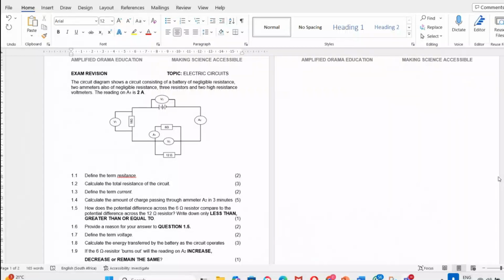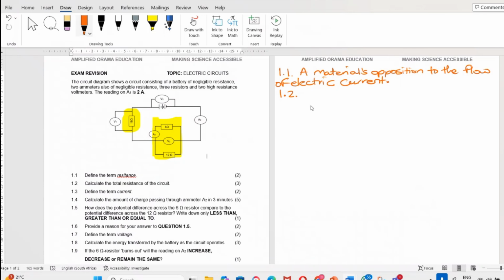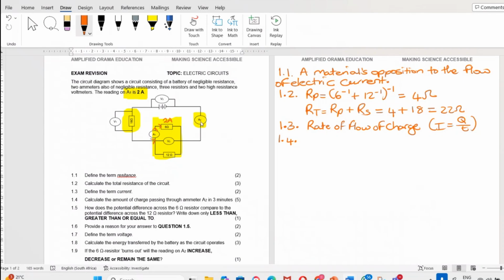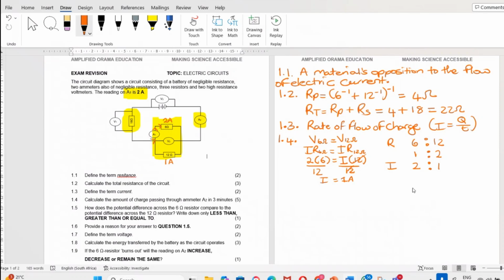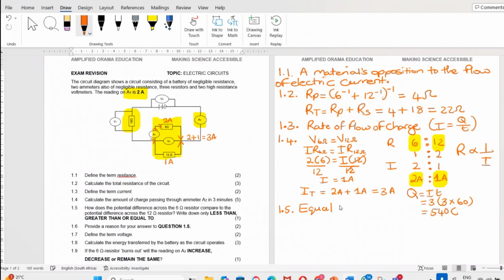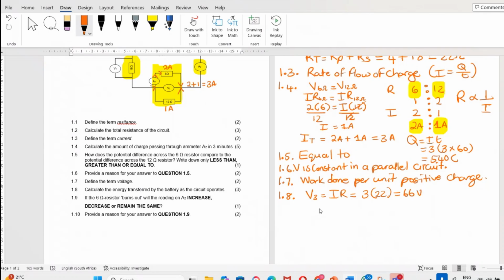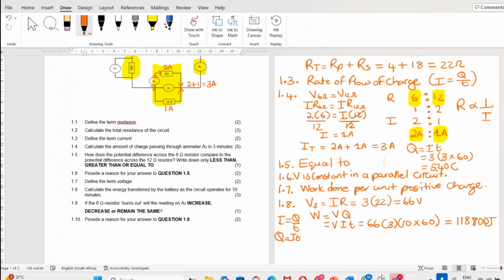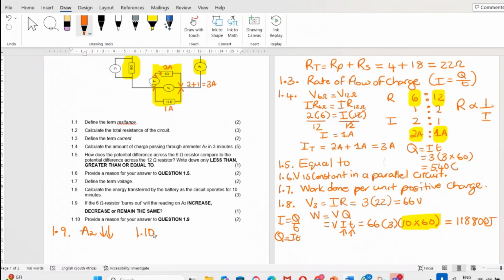ELECTRIC CIRCUITS GRADE 10 REVISION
Current is the rate of flow of charge.
Voltage is the work done per unit positive charge
Resistance is the material's opposition to the flow of electric current.
Series circuits are potential dividers
Parallel circuits are current dividers